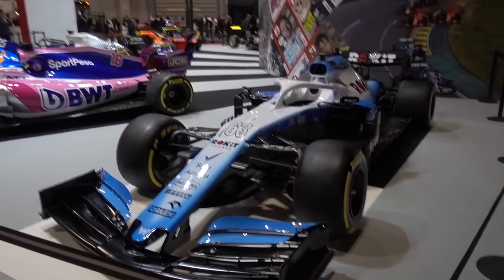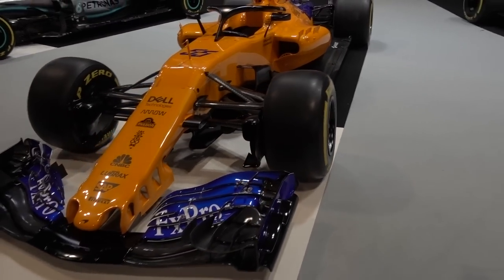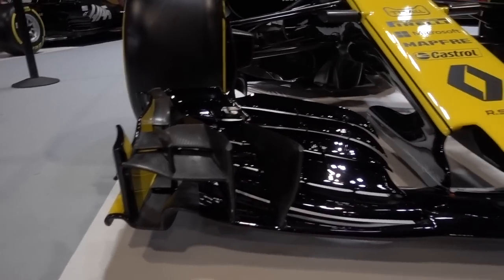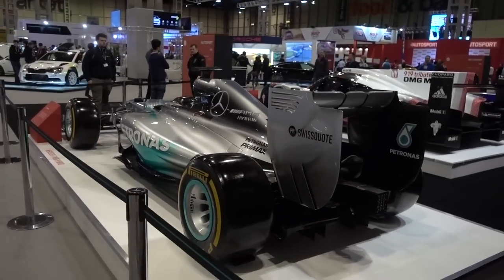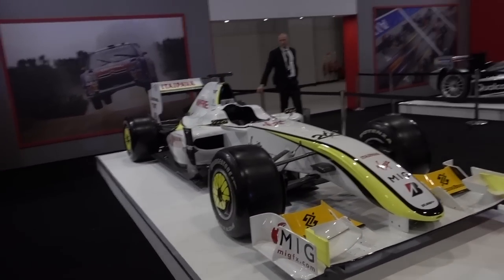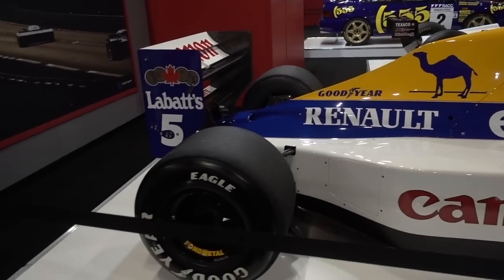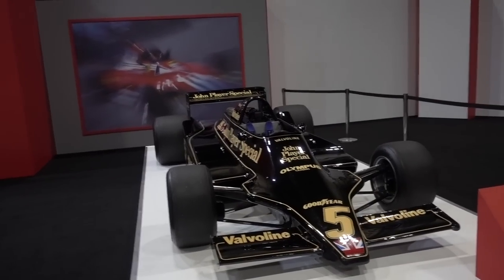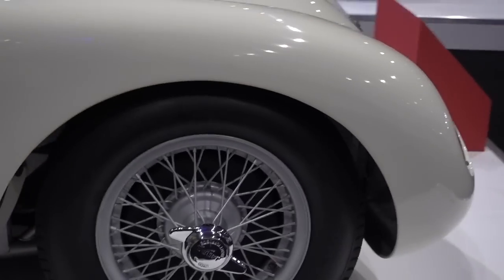Formula 1 at Autosport International 2020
In this video I give you a quick tour of a few Formula 1 and motorsport exhibits at the 2020 Autosport International. I get to see some modern Formula 1 cars including the championship winning Mercedes, 2019 Williams car, Red Bull and more. Also I take a look at some of the most historic Formula 1 cars like the McLaren mp4/4 and the Brawn GP car from 2009.

Microphone: Neewer NW-700 Condenser Microphone Kit
Audio Interface: Behringer U-Phoria UMC22
Laptop: MacBook Pro
Camera: Sony RX100 mk5
Recording Software: Logic Pro X
Editing Software: Final Cut Pro